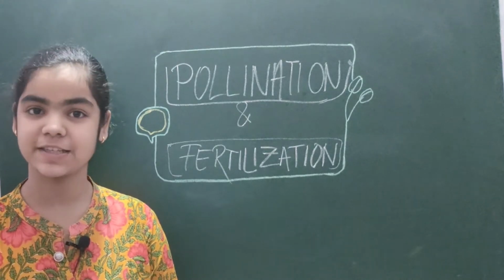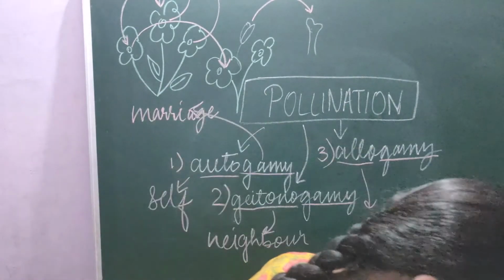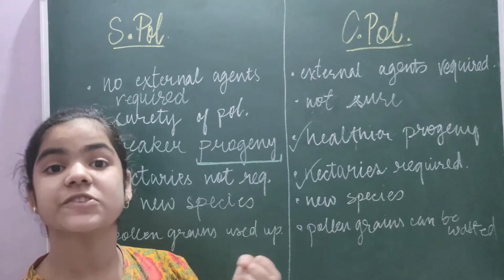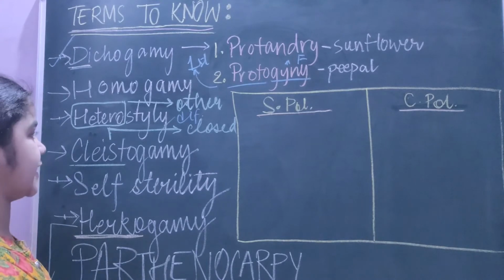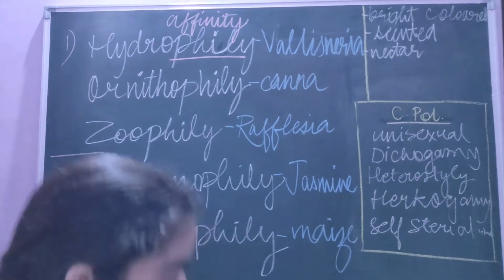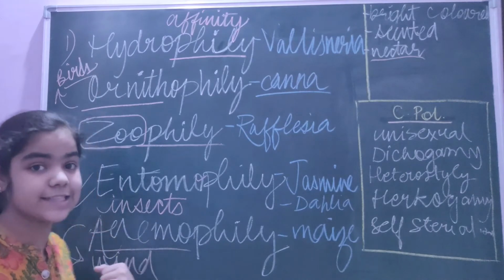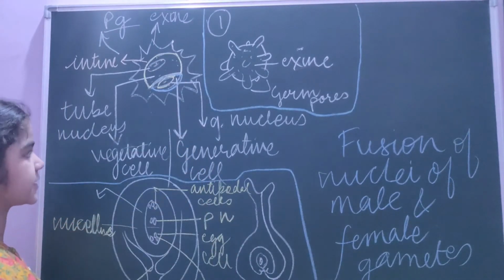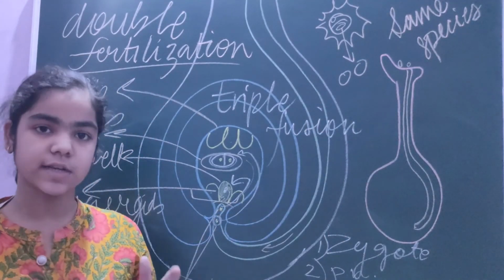Pollination & Fertilization in Plant|| Self Pollination| Cross-Pollination